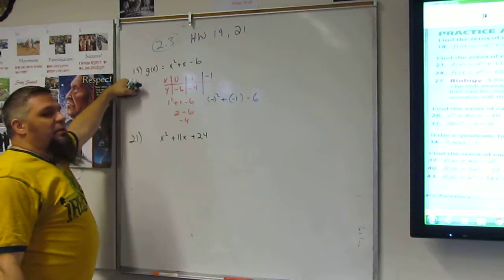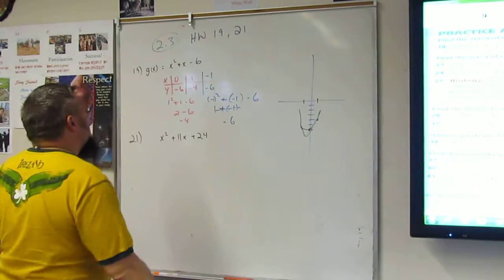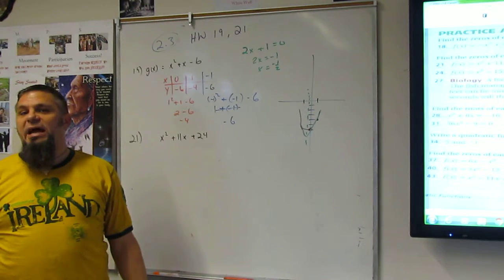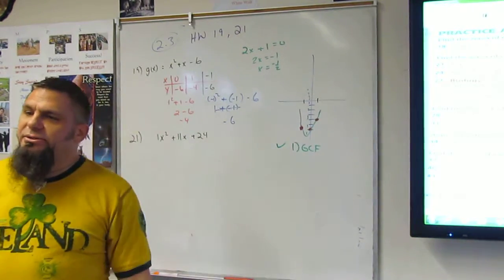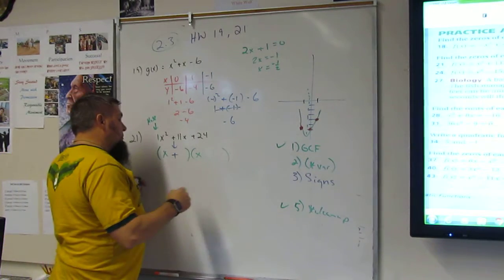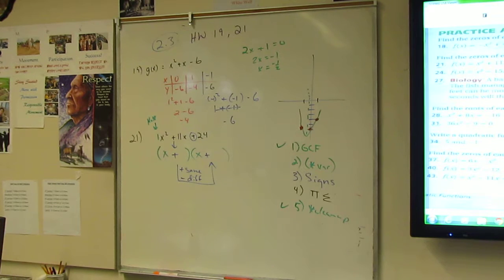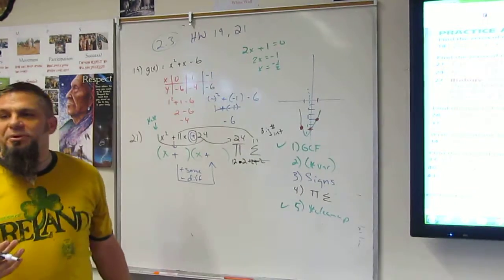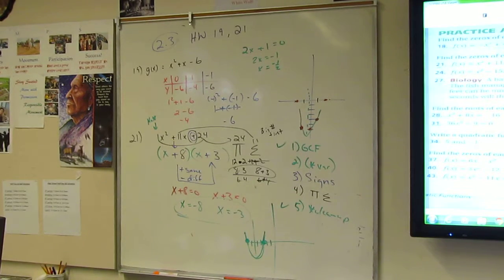MTS ALG2 HW2 3 Q19 21